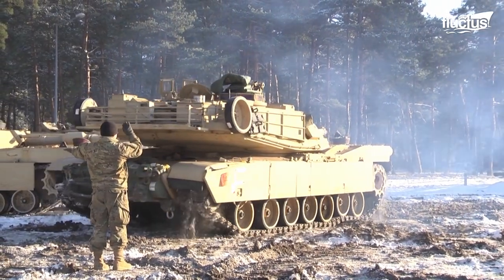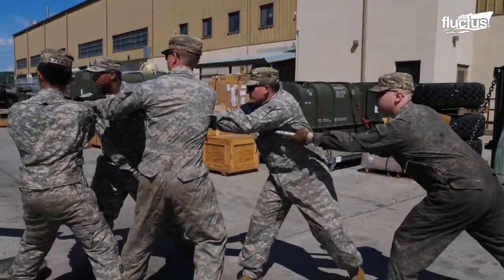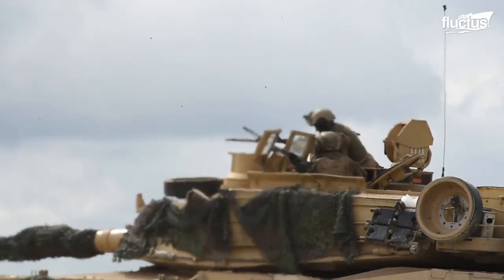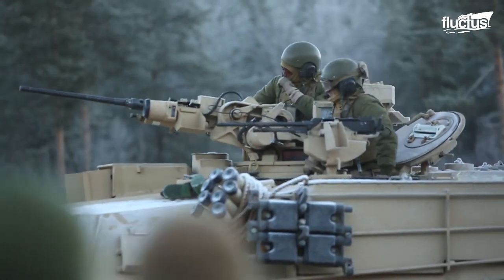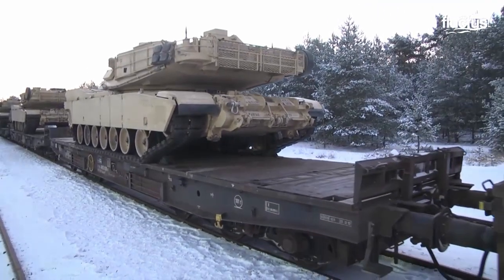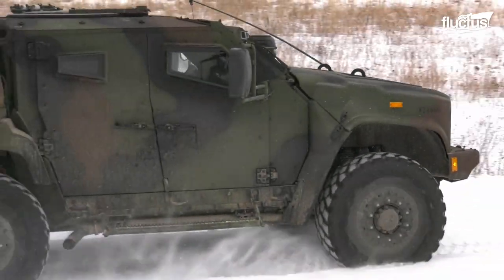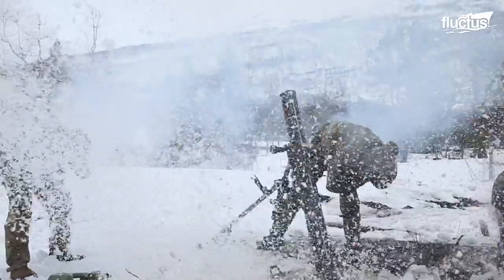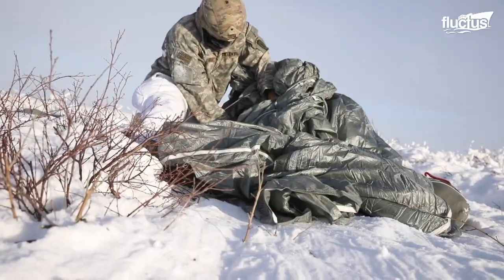A Day in the Life of US Tank Team Firing Special Ammunition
Welcome back to the FLUCTUS channel for a discussion about the M-1 Tank, its capabilities, and some of the ways the US military approaches operating in extreme conditions.